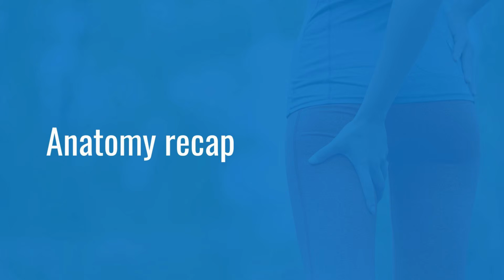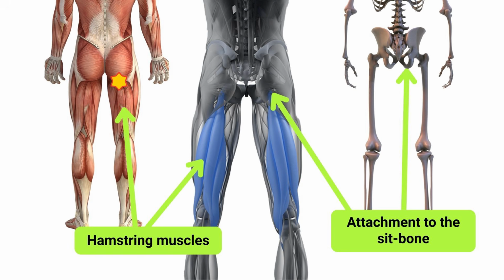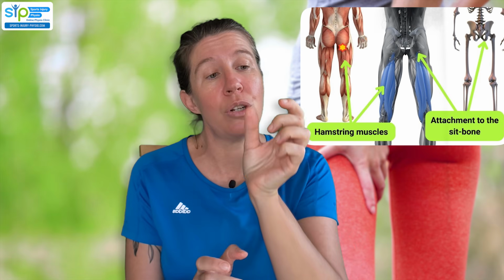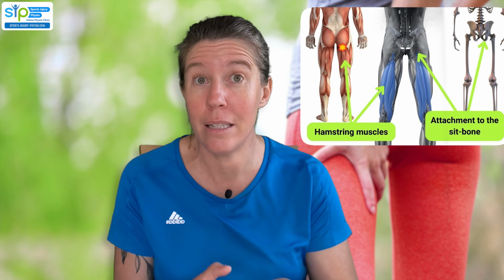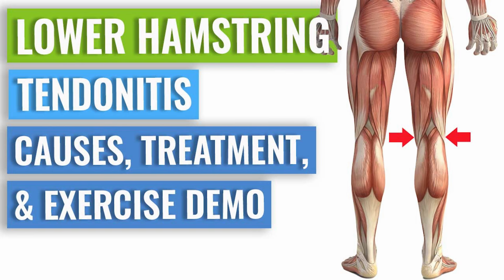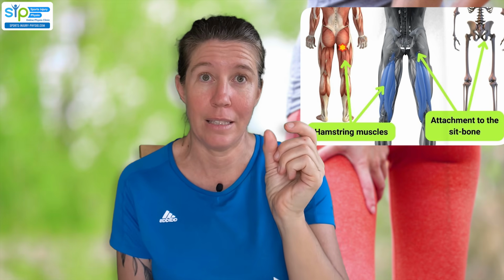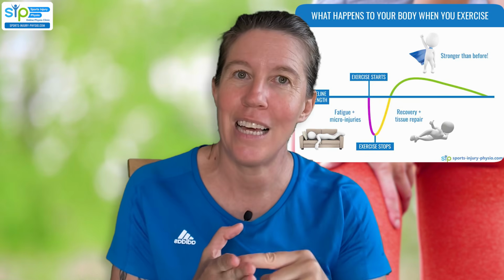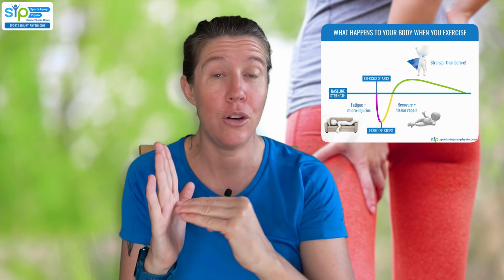Proximal Hamstring Tendinopathy Causes, Tests, Recovery Times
Do you have a literal pain in the butt? It might be proximal hamstring tendinopathy. Learn what causes this tricky condition, what the typical symptoms are, and how physios diagnose it to determine what the best type of treatment would be.

🌟Need help with an injury? You’re welcome to consult one of the physio team at SIP via video call for an assessment of your injury and a tailored treatment plan

Background reading:
👉 How we can diagnose and treat your injury via video call

👉 Attention physios! Are you looking for a rehab exercise library?

📚 Chapters in this video:
00:00:00 Introduction
00:01:15 Anatomy recap
00:02:23 How does proximal hamstring tendinopathy happen?
00:09:52 Three stages of tendinopathy and recovery times
00:18:16 How we diagnose proximal hamstring tendinopathy
00:34:46 How we can help

👉 Some links here are to places where you can buy something relevant.

References:

Goom, T. S., Malliaras, P., Reiman, M. P., & Purdam, C. R. (2016). “Proximal hamstring tendinopathy: clinical aspects of assessment and management” Journal of Orthopaedic & Sports Physical Therapy, 46(6), 483-493.

Lempainen, Lasse, Kristian Johansson, Ingo J. Banke, Juha Ranne, Keijo Mäkelä, Janne Sarimo, Pekka Niemi, and Sakari Orava. "Expert opinion: diagnosis and treatment of proximal hamstring tendinopathy" Muscles, Ligaments and Tendons Journal 5, no. 1 (2015): 23.

Nasser, Anthony M., Tania Pizzari, Alison Grimaldi, Bill Vicenzino, Ebonie Rio, and Adam Ivan Semciw. "Proximal hamstring tendinopathy; expert physiotherapists’ perspectives on diagnosis, management and prevention" Physical Therapy in Sport 48 (2021): 67-75.